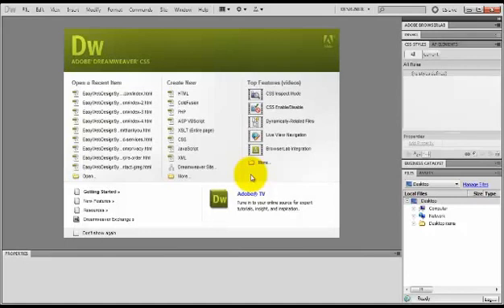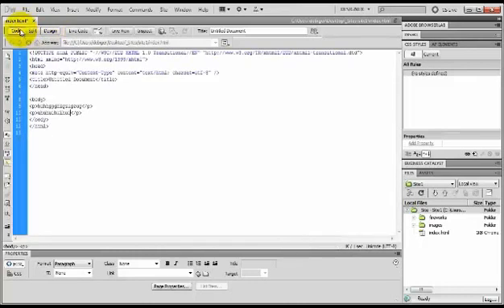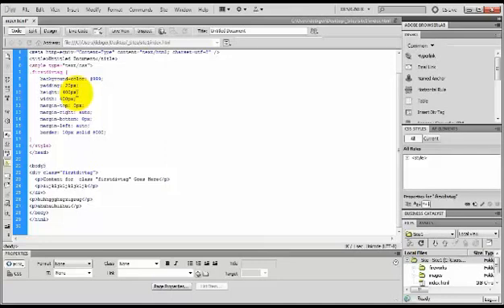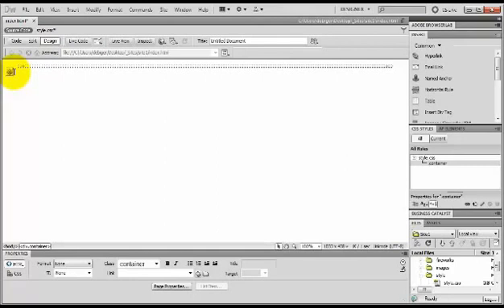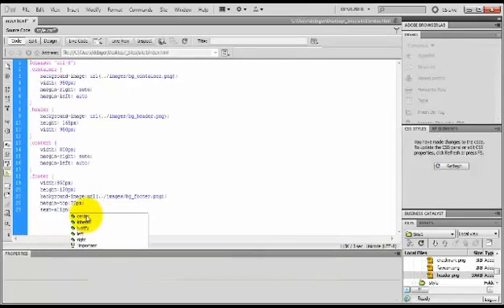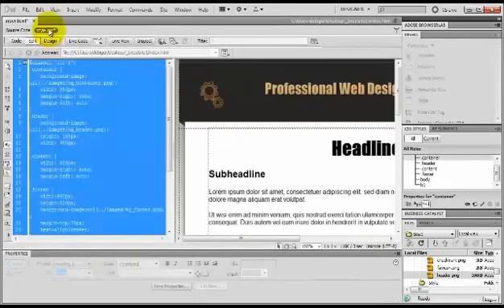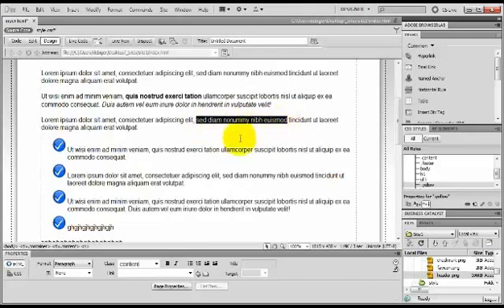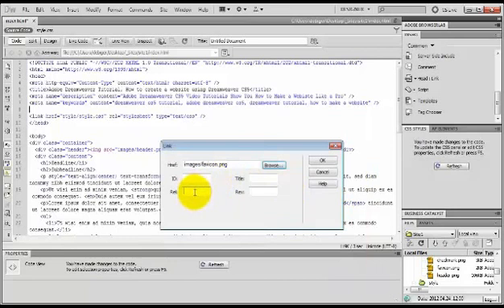(AMAZING Tutorial!) How To Make a Website in Dreamweaver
How to create a website using Adobe Dreamweaver? Complete step by step Dreamweaver tutorial!

In this video I will show you how to create a basic web page and how to set up a CSS website layout in Dreamweaver using div tags. I will explain to you the CSS box model, I will show you how to define a site, how to create a CSS layout, how to insert content: images, text, how to style text with CSS, how to create links and how to link one page to an other, how to fill out the meta tags, and how to style your elements in CSS.